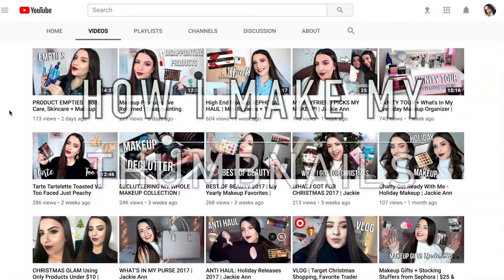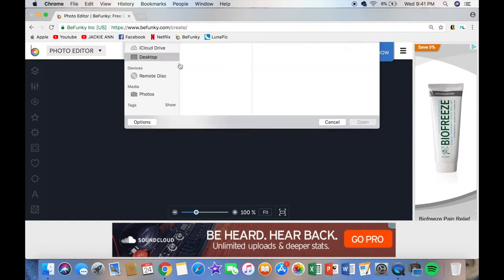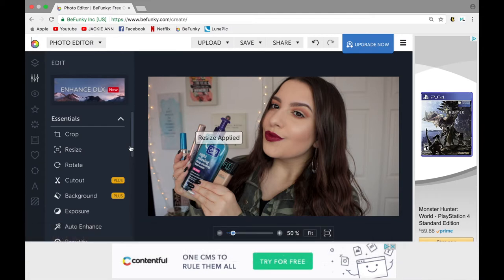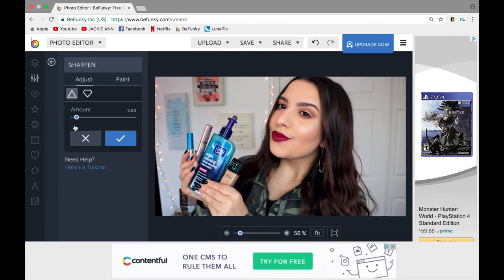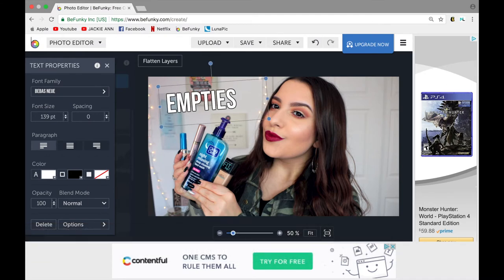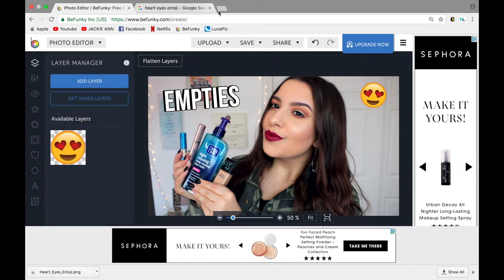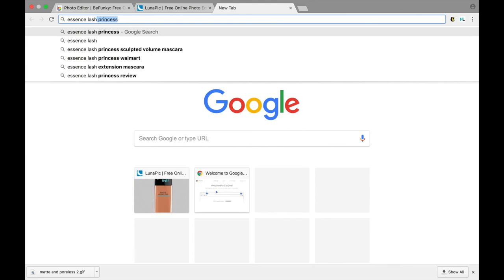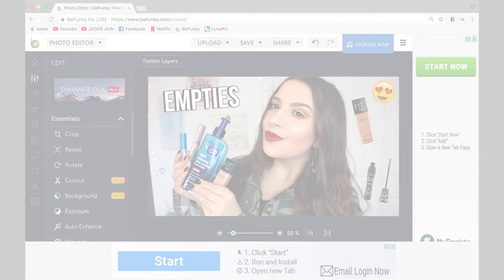How To Make A Thumbnail | Emoji + Makeup Overlay Tutorial | Jackie Ann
Hi guys! I've gotten some DMs and questions recently about how I make my thumbnails, what fonts I use, how I overlay makeup products etc so I wanted to give you guys a little tutorial!

♡SHOP MY DEPOP! Currently selling lightly used makeup/limited edition items & more!

♡EQUIPMENT:
Camera: Canon Rebel T6i
Editing Software: iMovie
Lighting: Neewer 18in Ring Light + Natural Light

Hi guys! My name is Jackie! I'm 19 years old, attending college in New York City, and I LOVE all things makeup! I truly believe makeup is an art form and it is my way of self expression! I love sharing tips, tricks, and different makeup looks with everyone, and I knew YouTube was a perfect place for that! I'm so happy to be sharing my passion and teaching others about what I love. You may find some tags, challenges, and lifestyle videos thrown in here and there! Thanks so much for checking out my channel! I hope you stick around! ♡♡♡